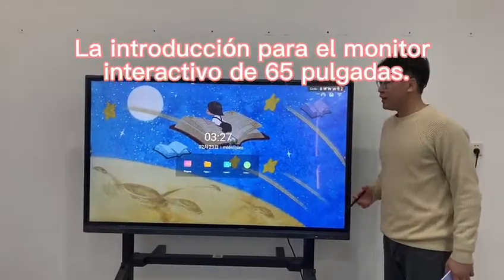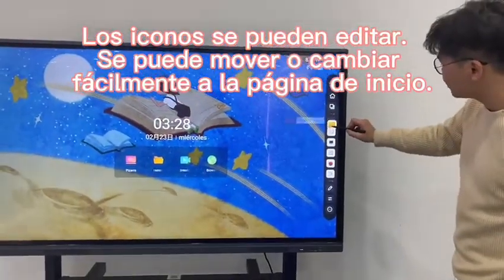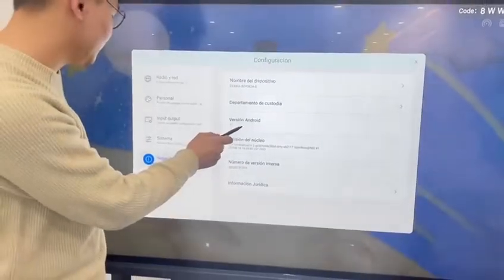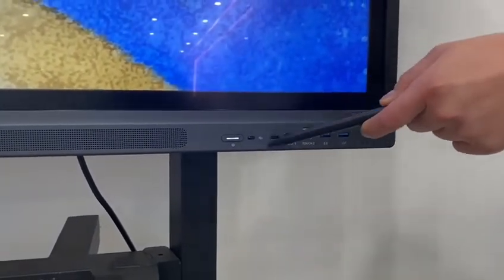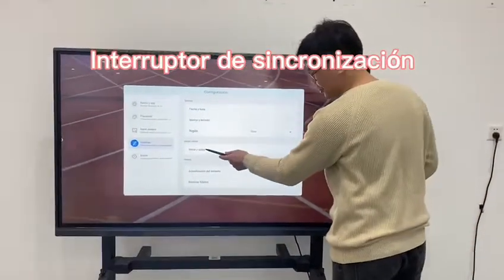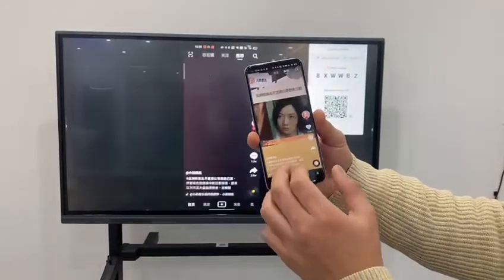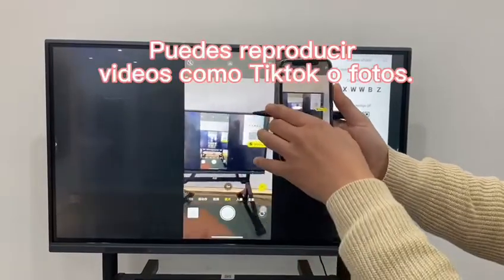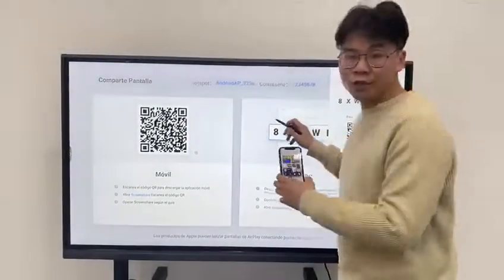55'' 65'' 75'' 86'' 100'' interactive smart board-interactive digital board-HUSHIDA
HUSHIDA interactive whiteboard comes with 55" 65" 75" 86" 98" 110" , multi screen size to meet different needs of classrooms and office, and we also provide C1/D1/D2 style of the smart whiteboard with different configuration.

There are Windows or Androd OS. for buyers to choose to fit in the habits of the local market.